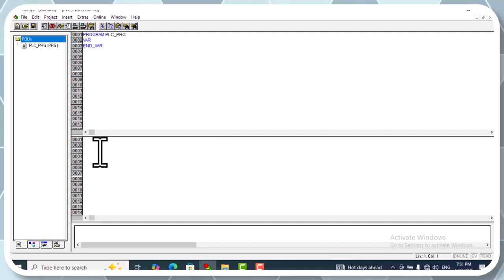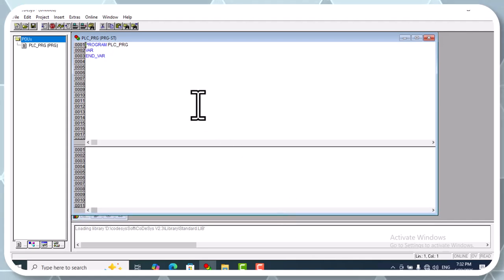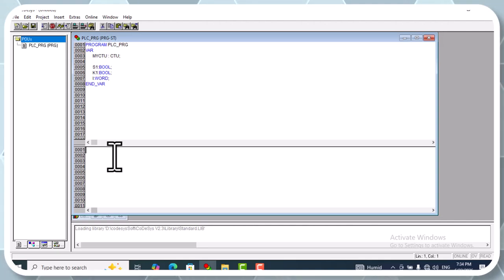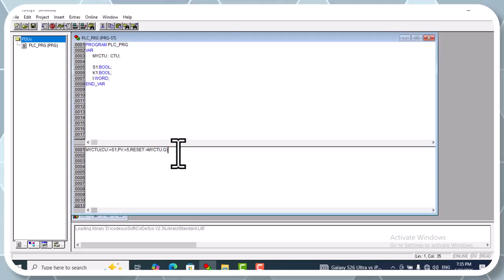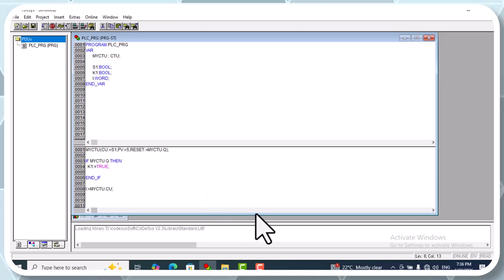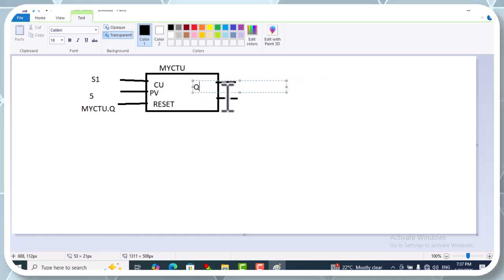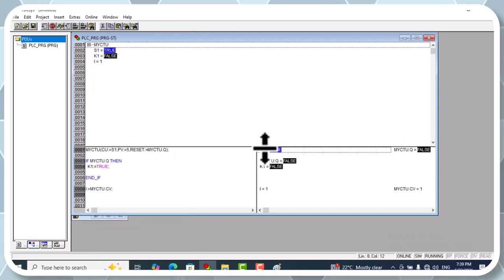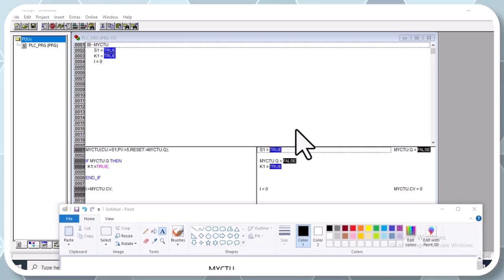Structured Text (ST) PLC Programming — Lesson 23: Counter CTU